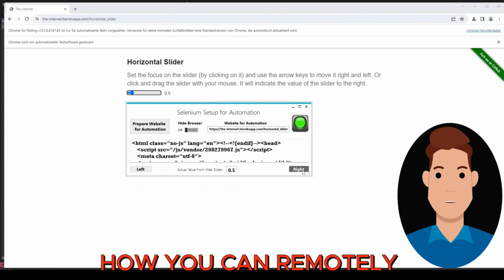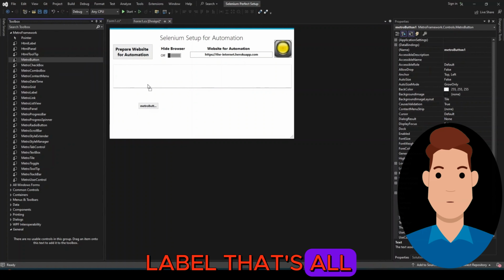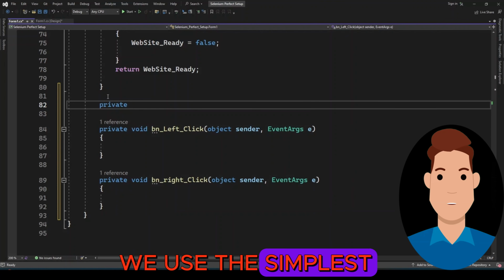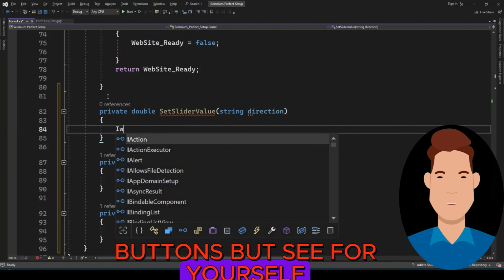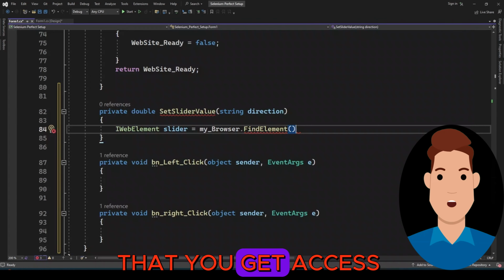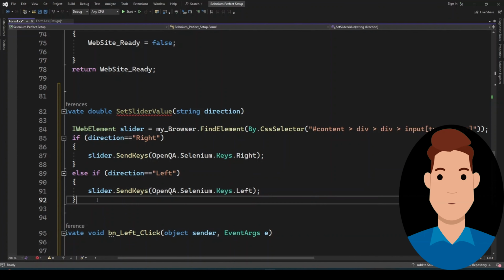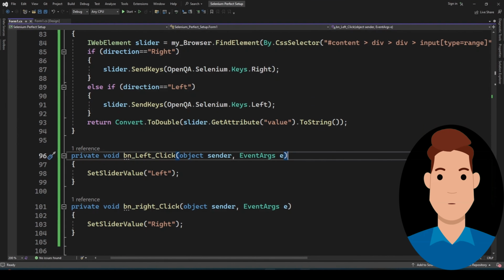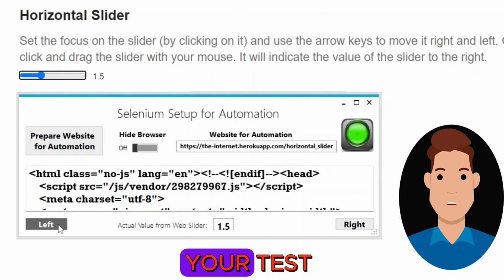Mastering Slider Control with Selenium & C# | Quick & Easy Tutorial for Windows Forms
Unlock the power of slider control on any webpage effortlessly with Selenium and C# in your Windows Forms applications! In this comprehensive tutorial, we'll guide you through the seamless integration of Selenium WebDriver, enabling you to automate slider interactions with ease. Whether you're a beginner or an experienced developer, our step-by-step instructions ensure rapid comprehension and implementation. Say goodbye to manual slider adjustments and streamline your web automation tasks today! Watch now and revolutionize your development process!

That is the Chrome for testing that I use in this Video

That is the Chromedriver that I use in this Video